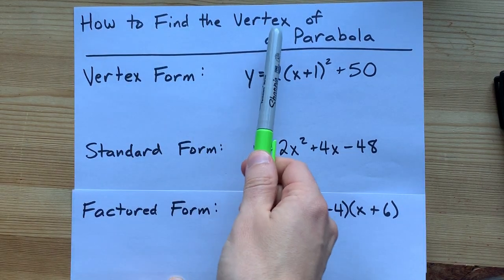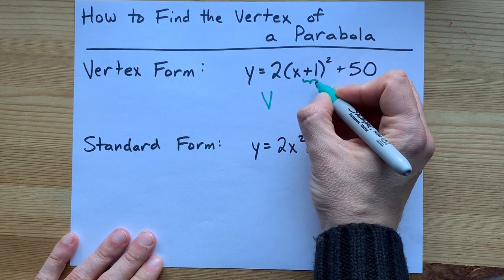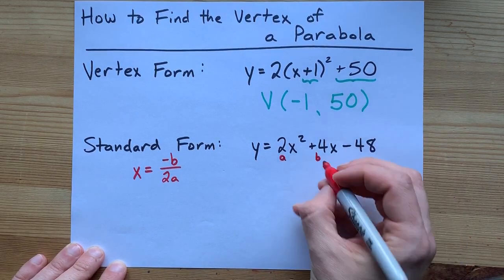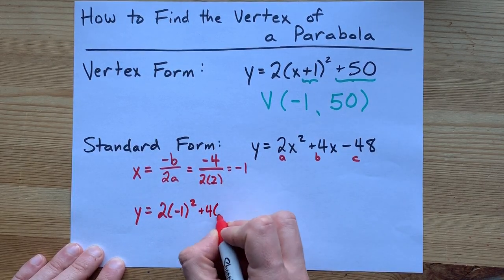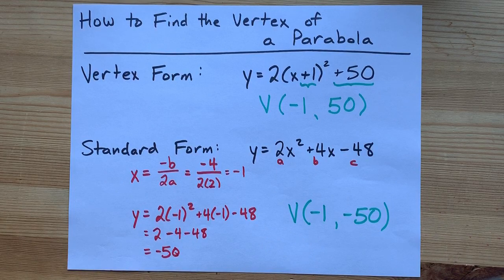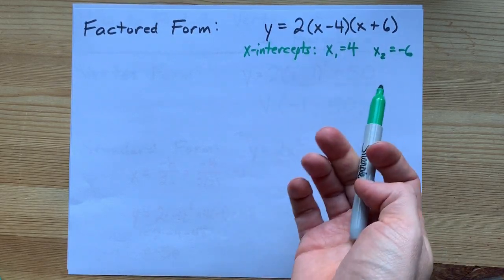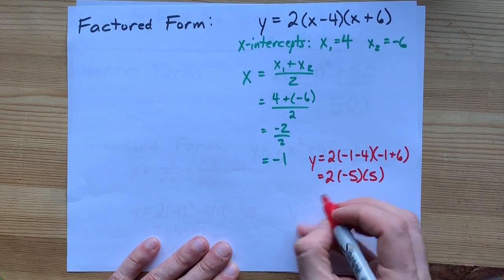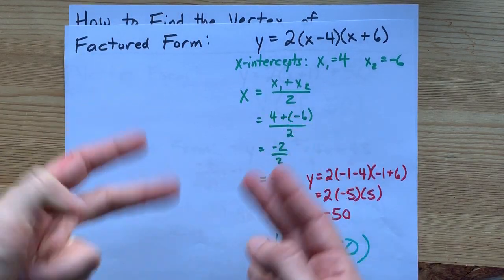How to Find the Vertex of a Parabola (from any form!)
Finding the vertex is easy, IF you know what form your equation is in.
From Vertex form, you can read it straight from the equation.
From Standard form, use x=-b/2a to get the x-value, and then plug that into the equation to get the y value.
From factored form, get the x-intercepts, then average them to get the x-coordinate of the vertex, and plug that into the original equation to get the y-value.